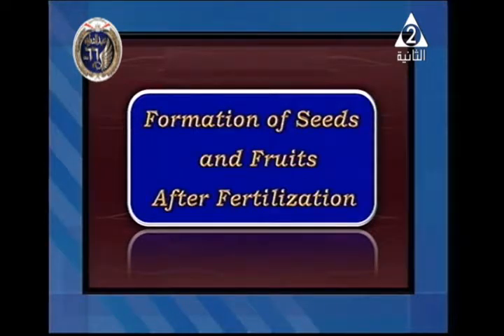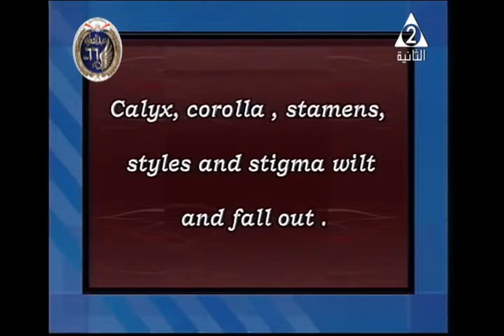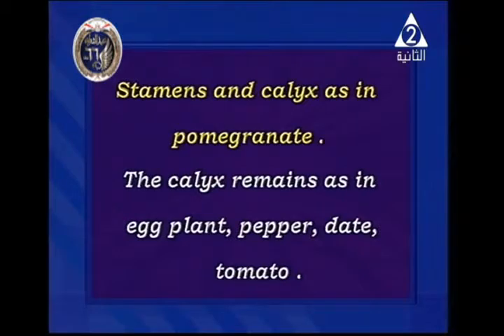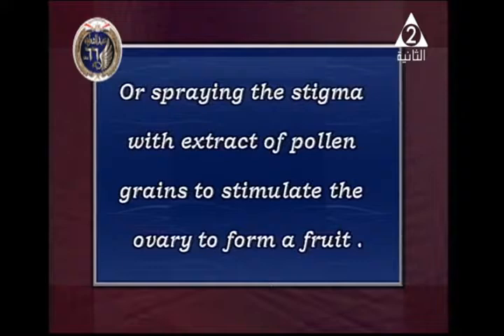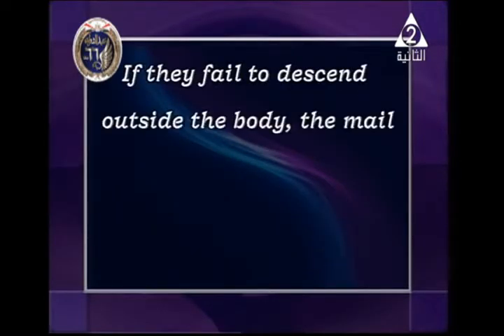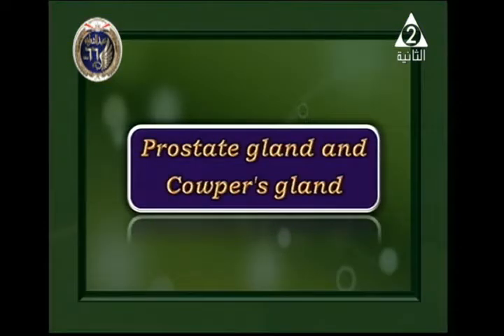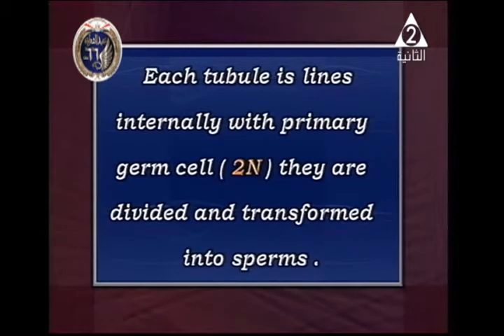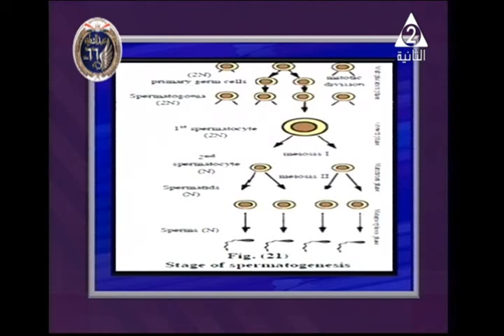21-01-2018 أحياء لغات 3 ثانوي أ محمد عبد الحق